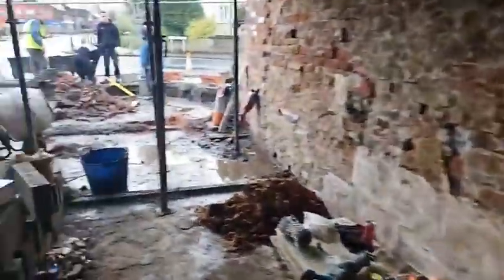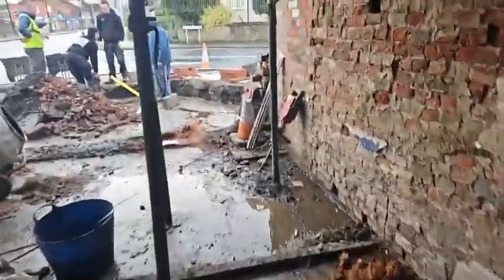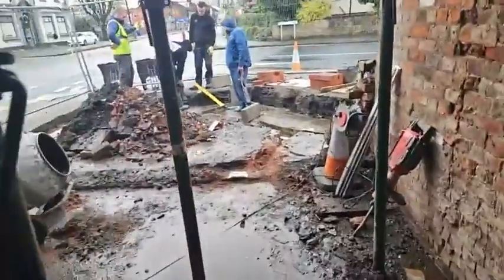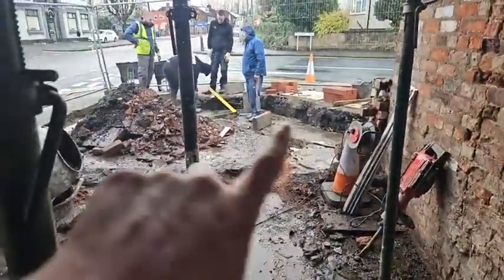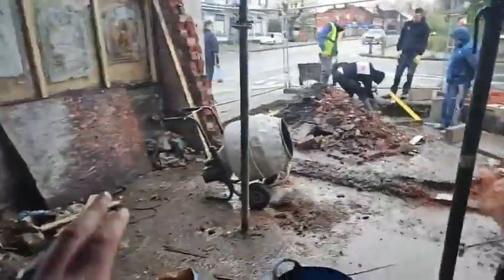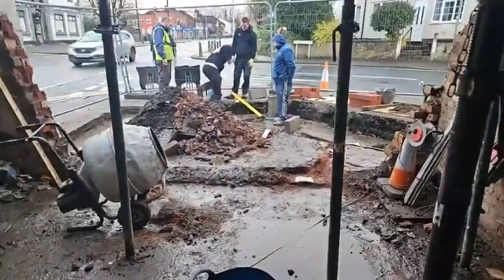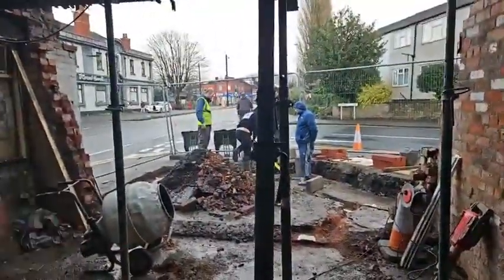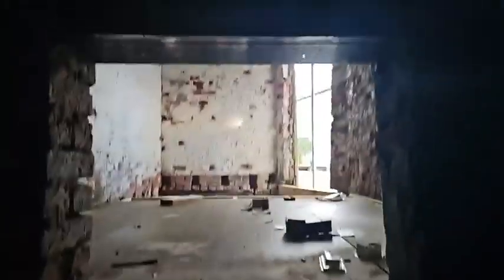The Turog Building Irlam - Property refurbishment - Week 2